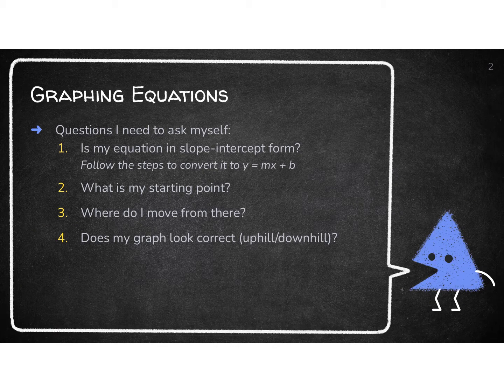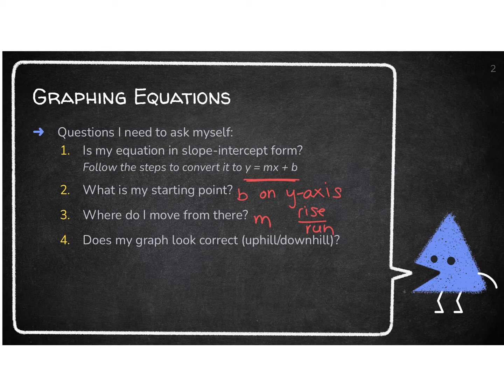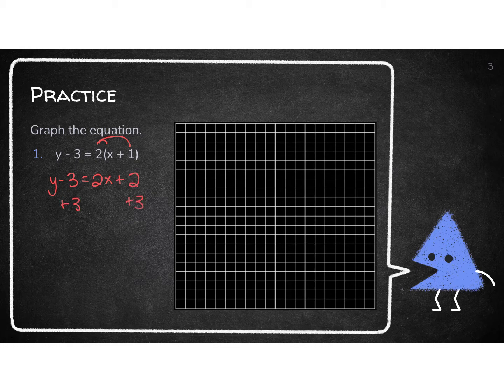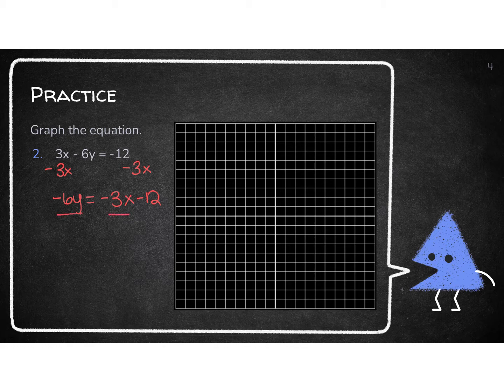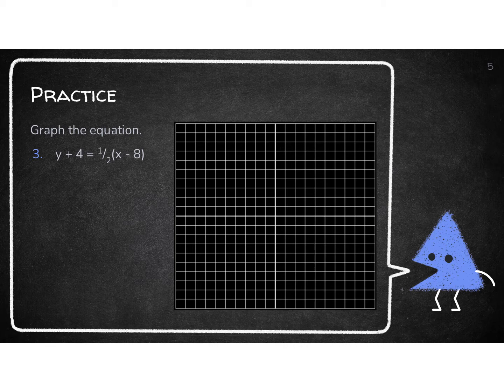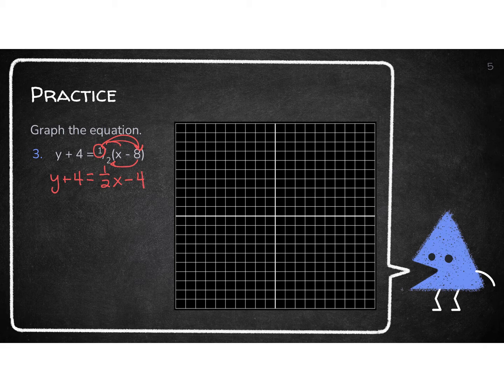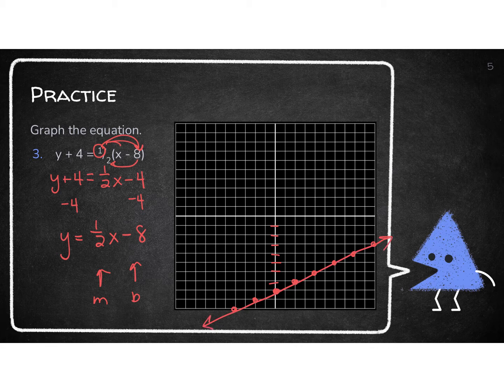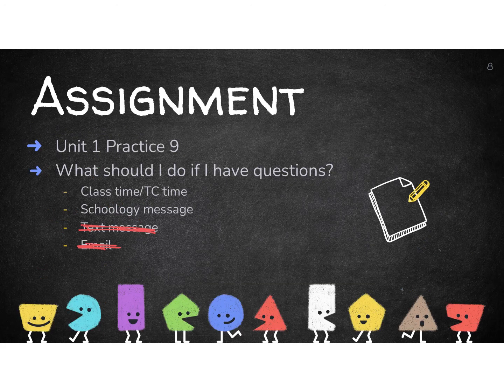Unit 1 Lesson 9 Video Notes